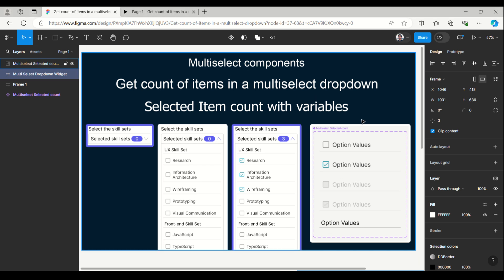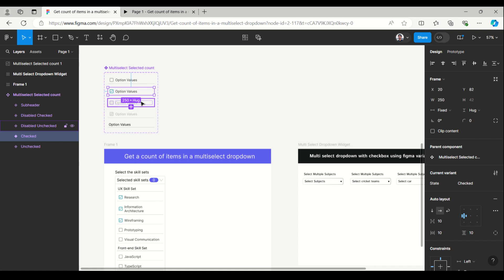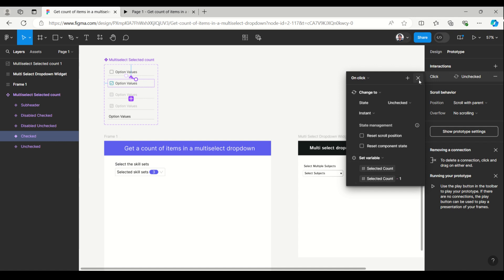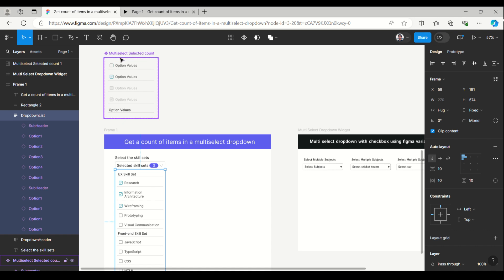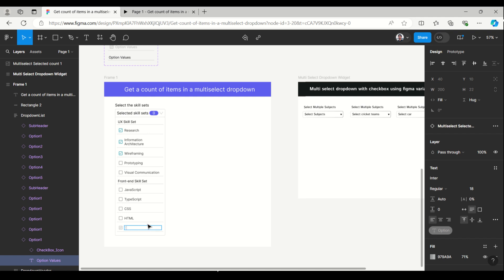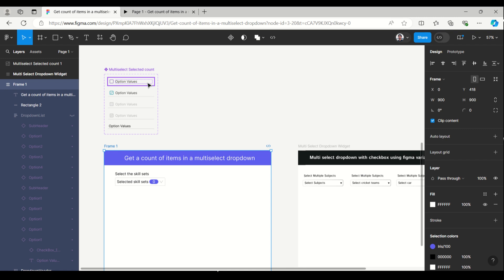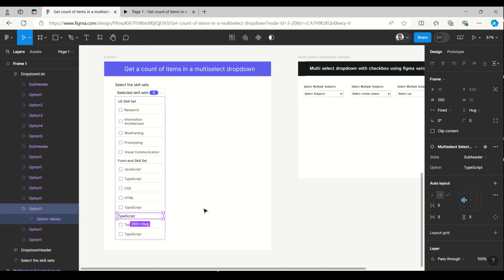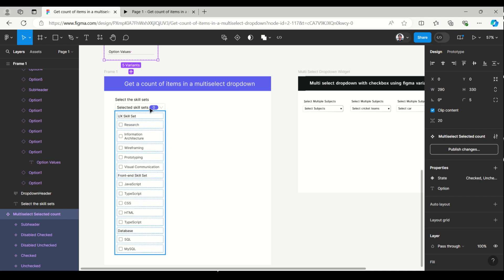Multi Select : Selected items count | Multi Select component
Count Selected Values in a Multi-select |
select multiple items in drop down list
figma file :
Get count of items in a multi select dropdown Multi select selected item count
How to create multiselect with selected count
Features :-
checkbox with 4 variants

Checked
Unchecked
Unchecked disabled
Checked disabled
and checkbox with sub header / group

While tap/click on Unchecked state it will get selected/Checked and top (dropdown header) will get the count increased from 0 to 1 and so on as per user action (Checked/ Unchecked) the option list.

Adding option is easy like added example used the frame
Option label entry can do from component property panel

By default select item count can added in local variable panel and switch the state from component property unchecked to checked

easy to use various categories as in variants sub header is added to create different category use sub header, it will categories your collections

each checkbox checked state is having +1 count
where as unchecked state is having -1 count.
it starts with 0

variable is used in component level so no need more action to add

If wanna to use multiple dropdown duplicate the component and create new variable as count and assign in prototype view

How to get selected value in MultiSelect dropdown
How to show all selected options in Multiselect
How to display multiple selected values of dropdownlist
How to Implement Multiselect Dropdowns
How to select multiple items in dropdownlist
How to get selected value in dropdown list
Count Multi Select dropdown values
How to get count of multiple selections
How to count the number of selections in multiselect